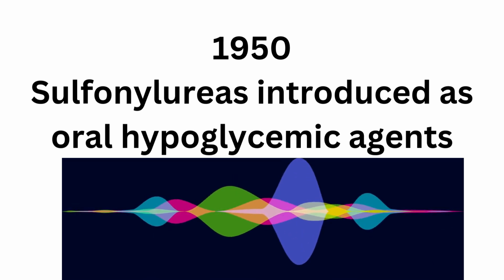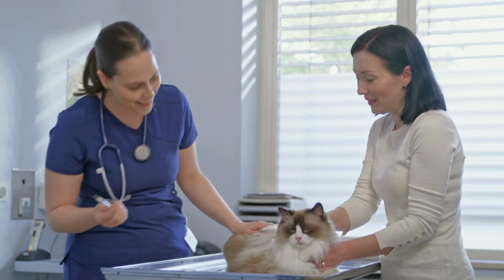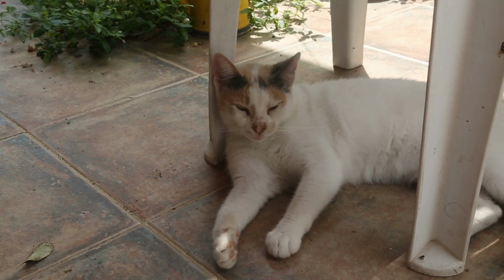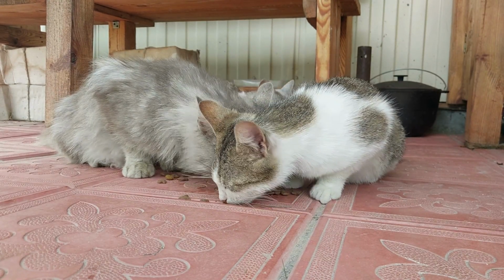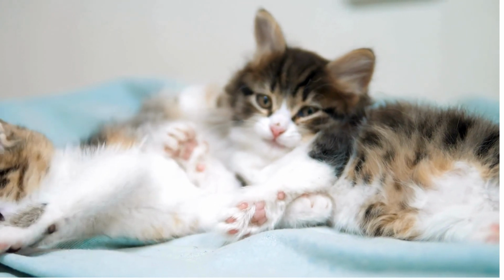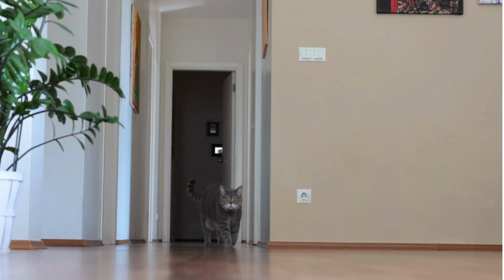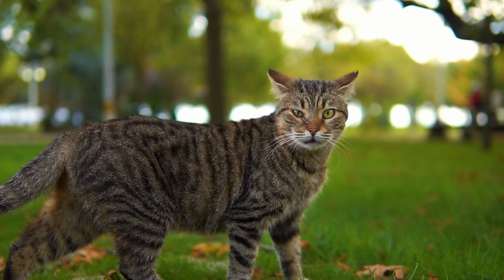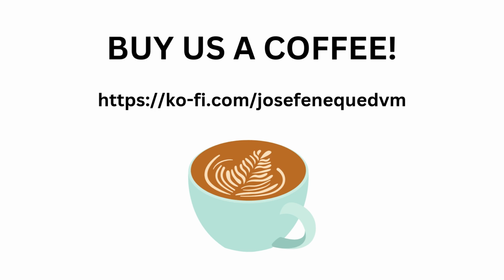Revolutionizing Feline Diabetes Care: New Oral Treatment Unveiled!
This video discusses using sodium-glucose co-transporter 2 (SGLT2) inhibitors to treat feline diabetes. The first section examines the promise of these drugs for feline diabetes, highlighting their efficacy in lowering blood glucose levels and reducing clinical signs of the disease. However, the second section of the video provides a broader overview of oral hypoglycemic agents for feline diabetes, comparing SGLT2 inhibitors to other classes of drugs like sulfonylureas, biguanides, and thiazolidinediones. The third section then focuses on the potential complications associated with SGLT2 inhibitor treatment, such as gastrointestinal disturbances, diabetic ketoacidosis, and pancreatitis, and offers recommendations for monitoring and management